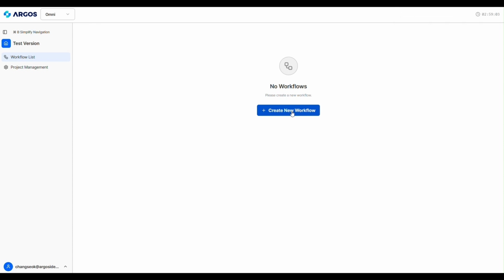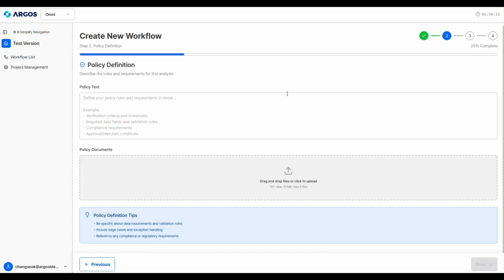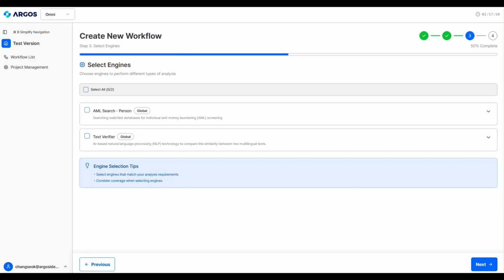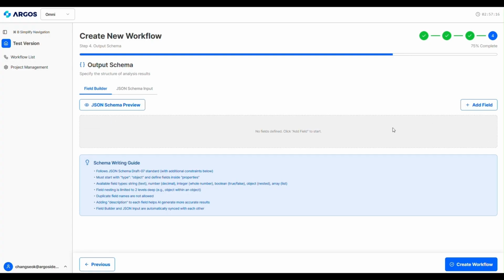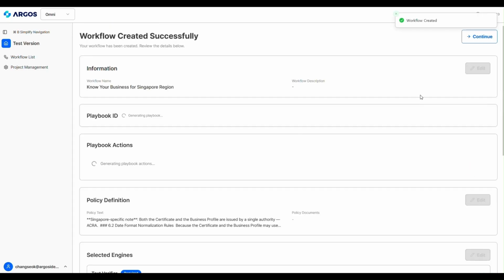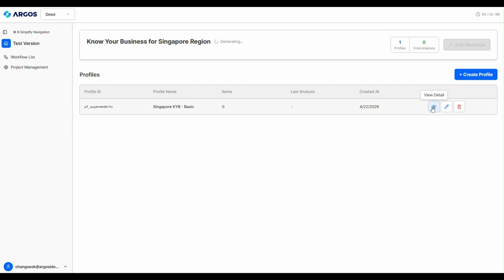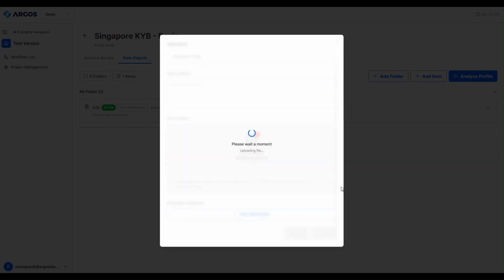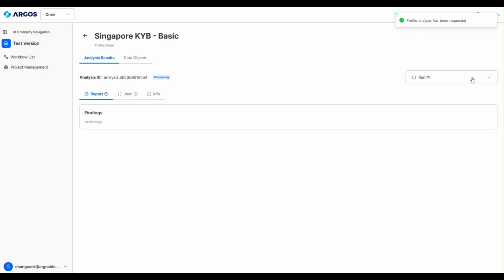Getting Started with Omni - Your First AI Workflow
How to Start an AI Workflow!

From setup to execution, this video walks you through Omni’s basic workflow so first-time users can easily get started.

Follow the actual interface step by step from policy setup and data upload to analysis execution and result review.